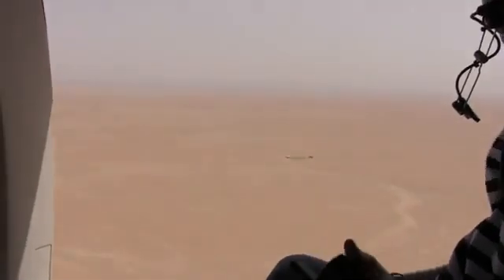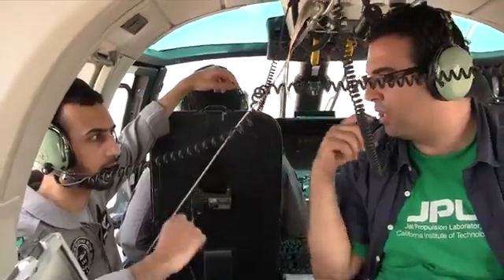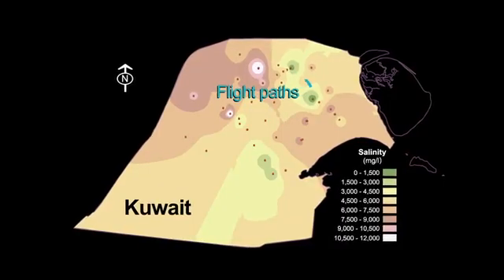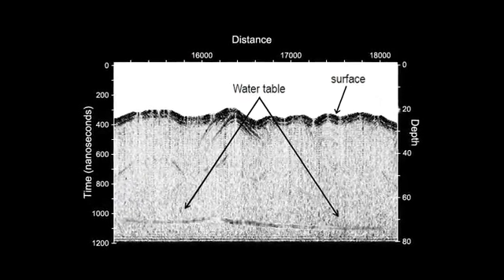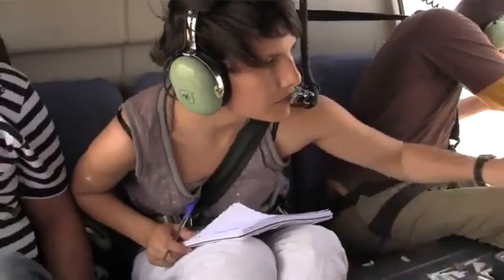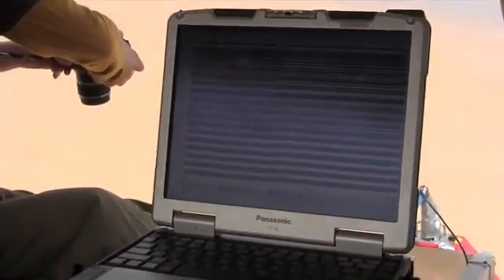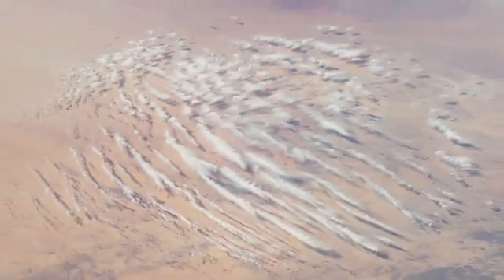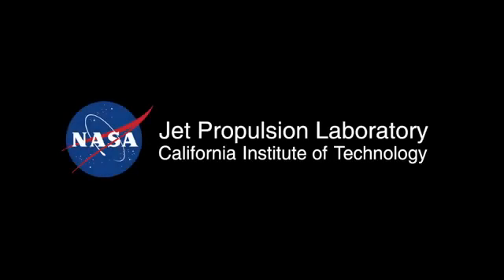Mars Technology Finds Earth's Hidden Water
From our friends at the Jet Propulsion Laboratory: NASA tech designed to unveil the secrets of Mars has down-to-Earth applications in the driest regions on the planet.